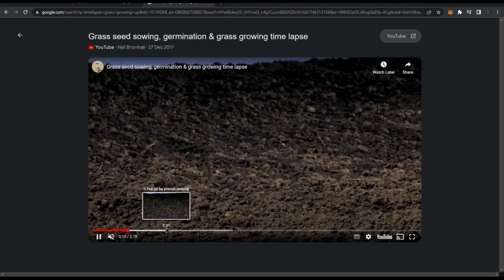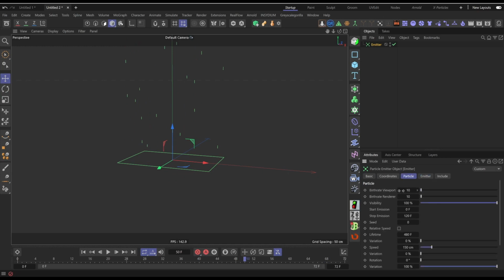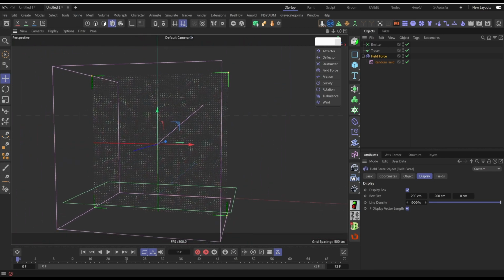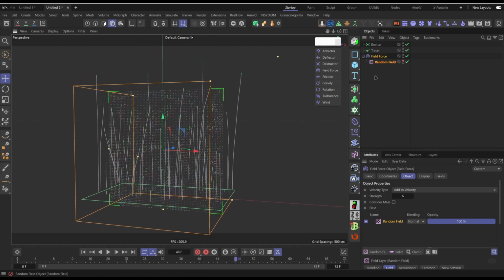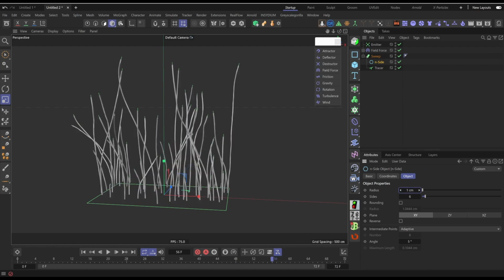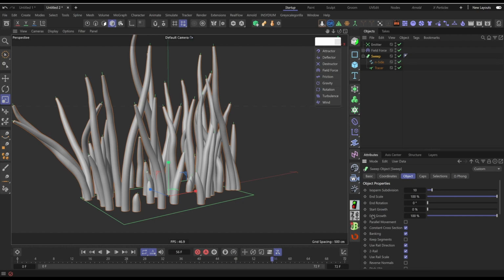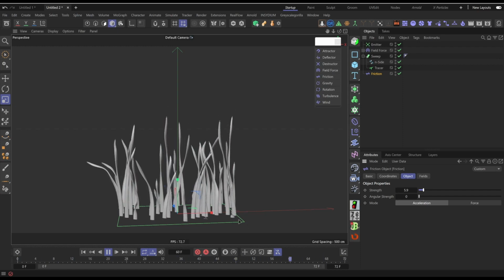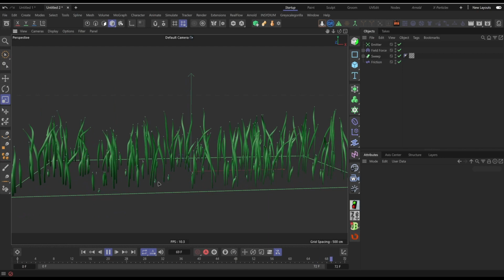Growing Grass | Particle Simulation | Tutorial | NO PLUGINS | Cinema4D | 2023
Hi there! New to Redila? If so, here's what you need to know -- We love creating amazing cinematic/promo videos, so I use this channel to show you all the content we create and soon we will videoing and uploading some behind the scene videos to show how we create these epic videos.